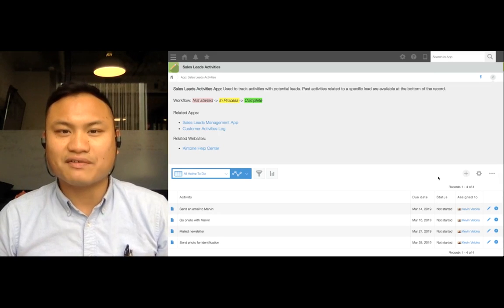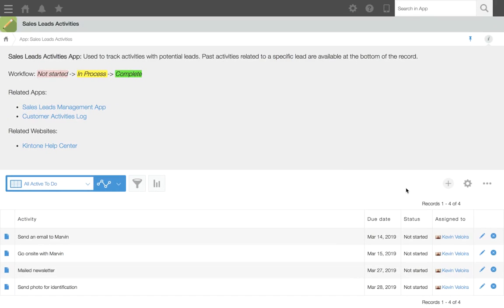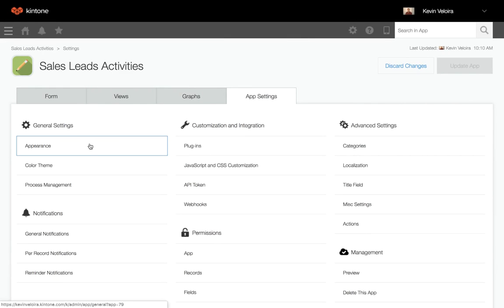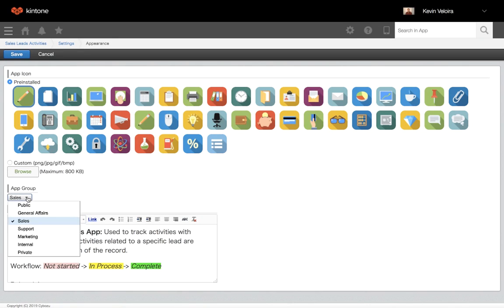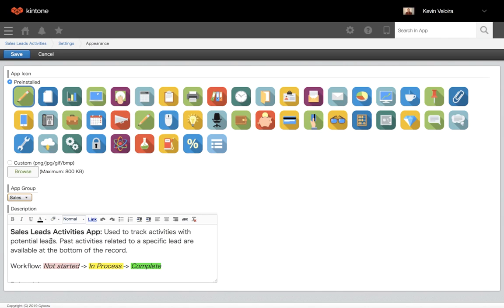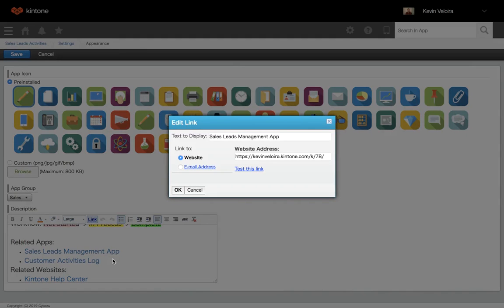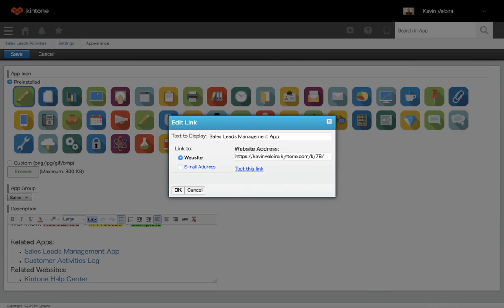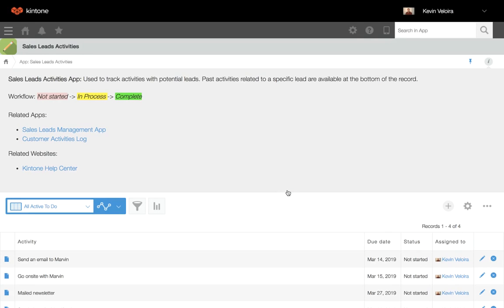Tips on Writing an App's Description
An app description is the upper section in an app’s record list view that is visible to all users who open the app. Though you can write anything here, we have a few tips you can follow to make it easier for your team to navigate through Kintone and make the best of your apps.